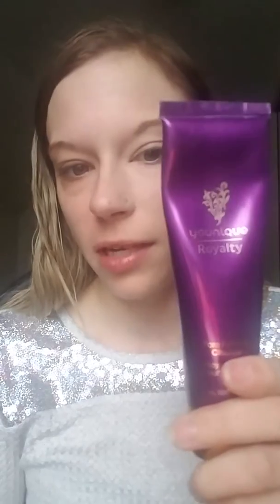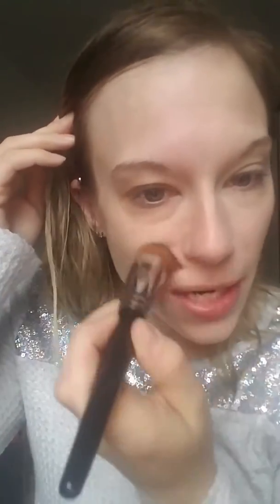My Flawless 4 😍 My go to !